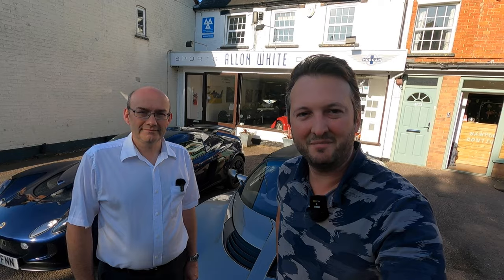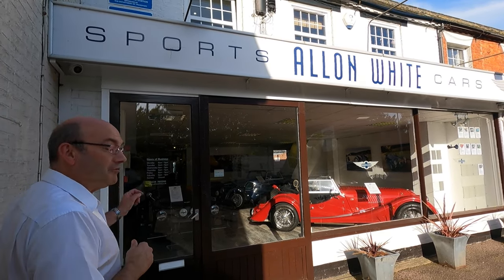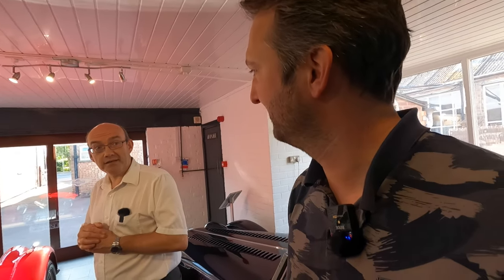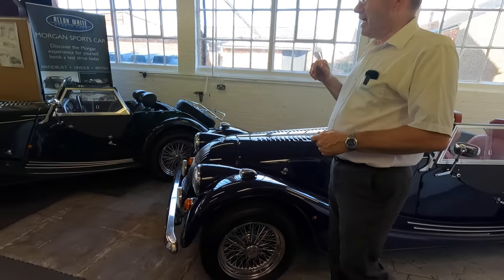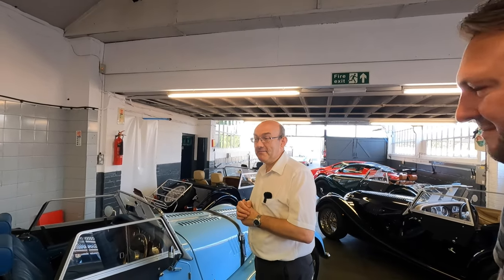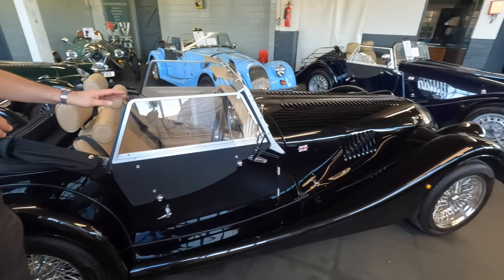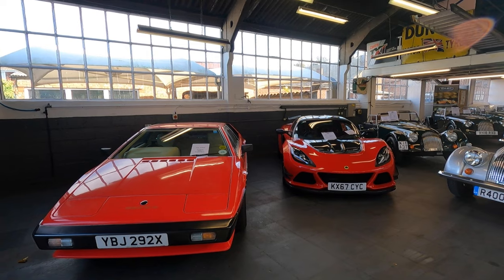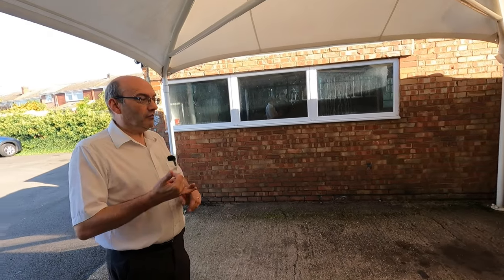Allon White Sports Cars - Uncut VIP Showroom Tour (Oct 2023)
Phil (sales manager) at Allon White Sports Cars kindly takes me round the showrooms, containing some fantastic Morgans and Lotuses.  This is the full uncut version off the tour which featured in my Evora S service video.